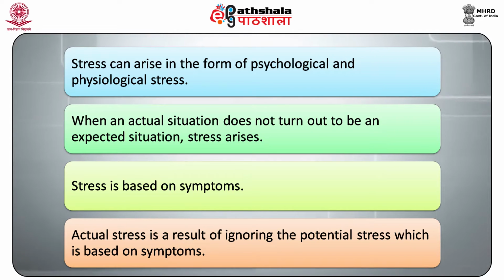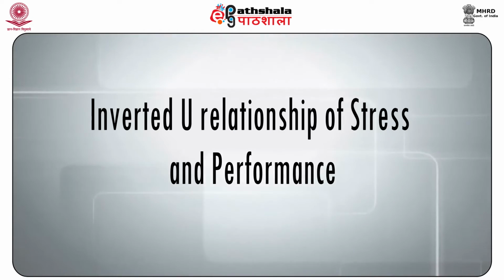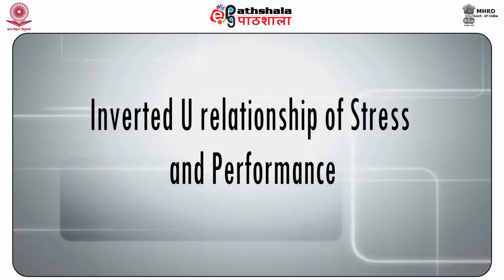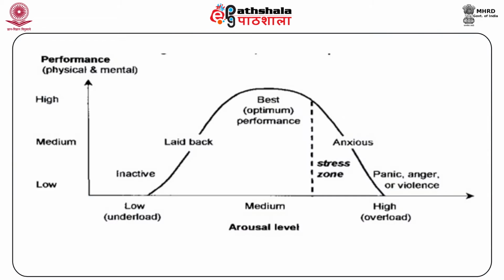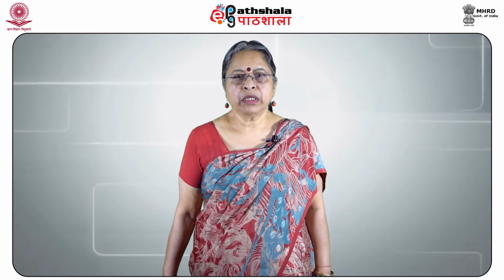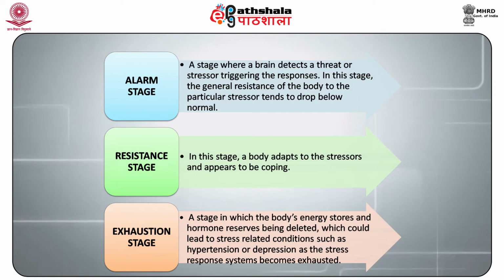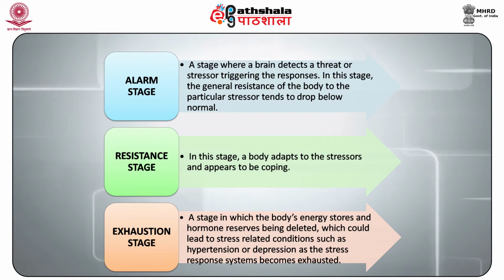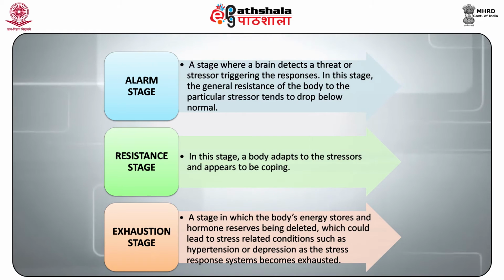Stress Management (COMM)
Subject: Commerce
Paper: Management concept and organisational behaviour